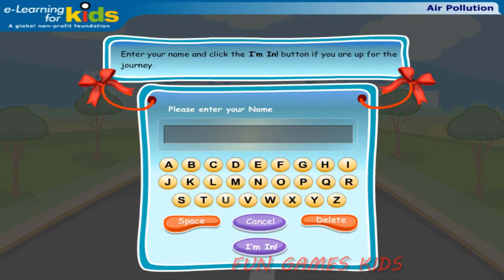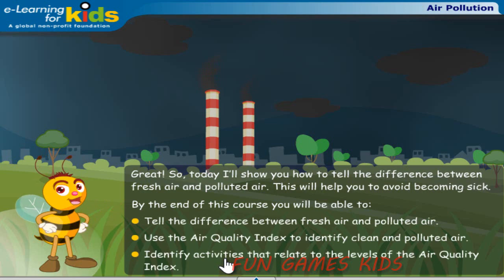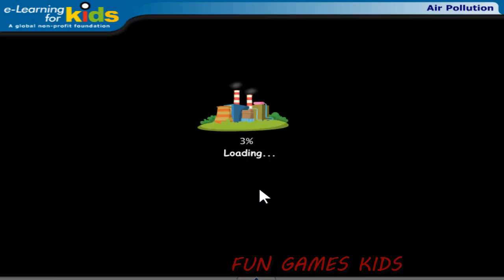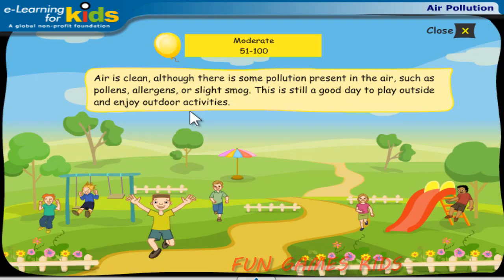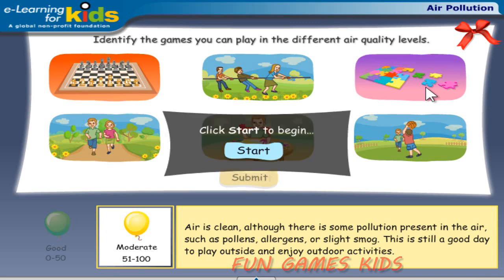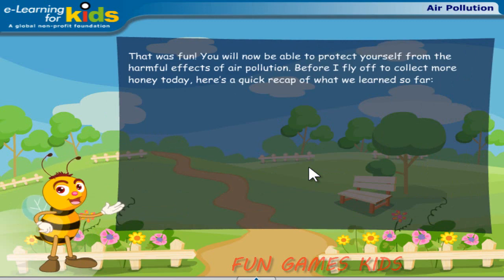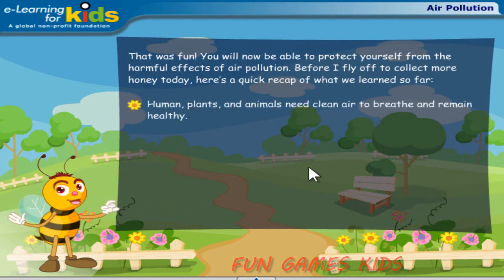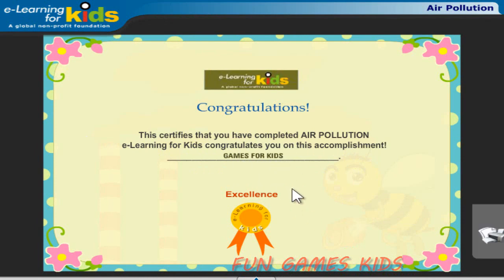Science: Air Pollution | Causes, Effects, Definition - Games For Childrens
Science: Air Pollution | Causes, Effects, Definition

Air Pollution

Find out how to use the Air Pollution Index chart from Bixy!